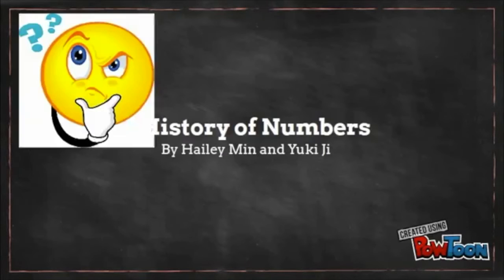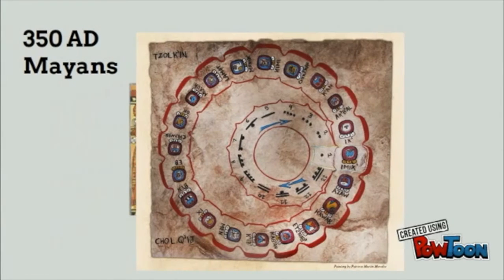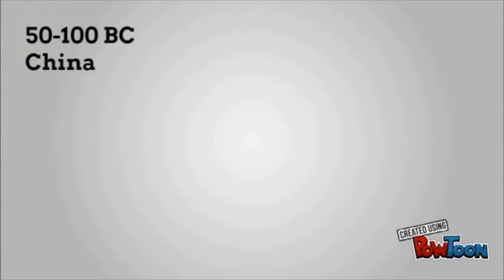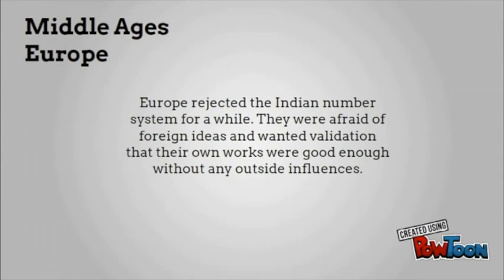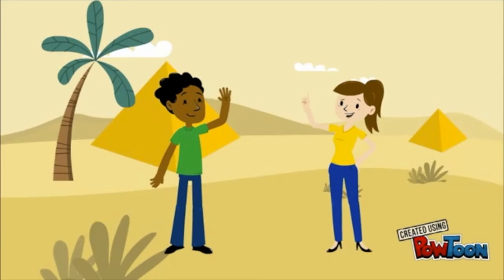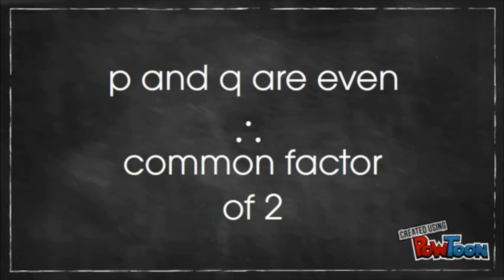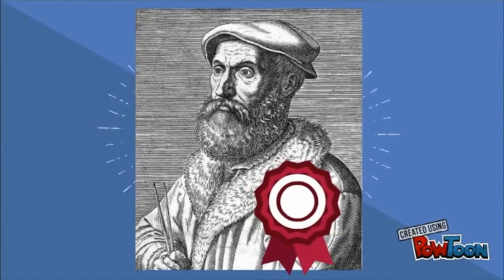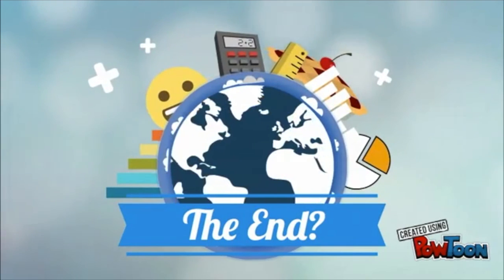History of Numbers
Natural numbers - 0:15
Zero - 0:50
Decimals and negatives - 2:27
Rational numbers - 4:07
Irrational numbers - 5:25
Complex numbers -  6:48
Connection to unit - 7:53